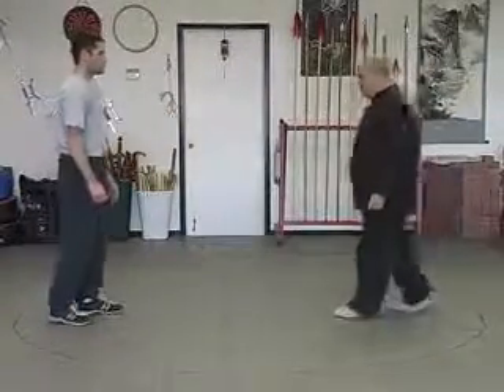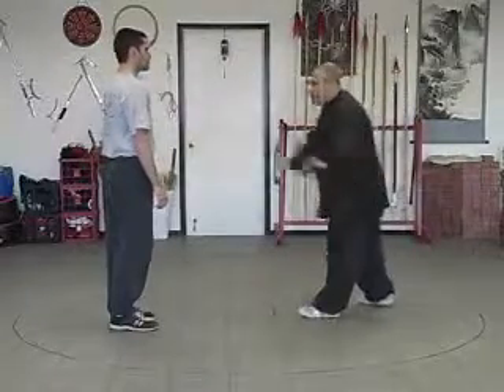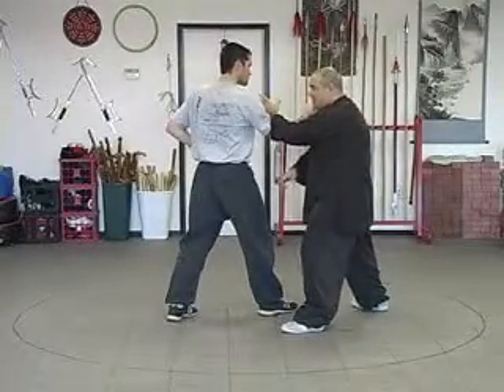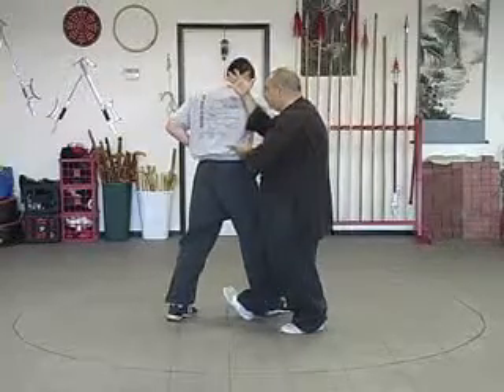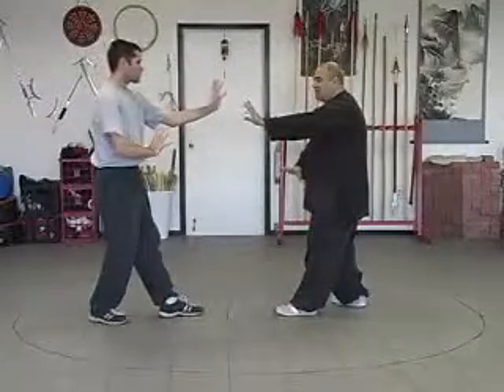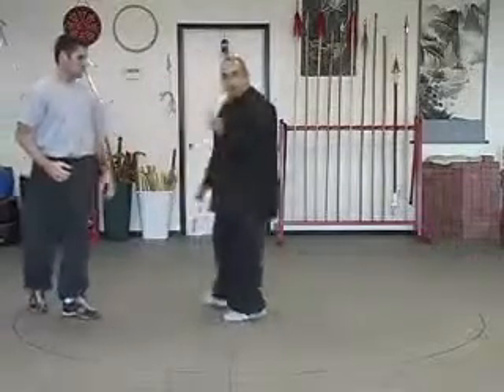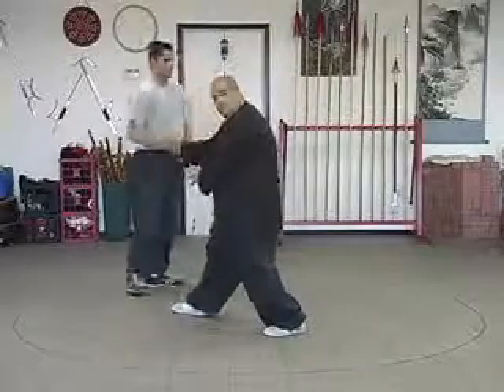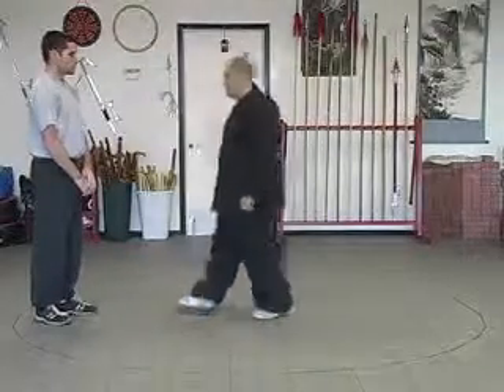Pa Kua - Applications - Single Palm Change Drill 7